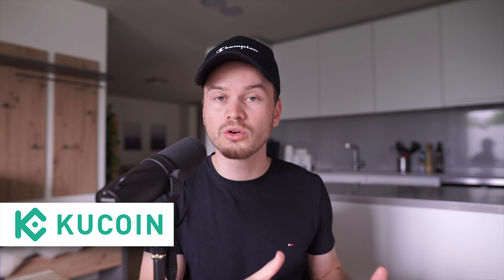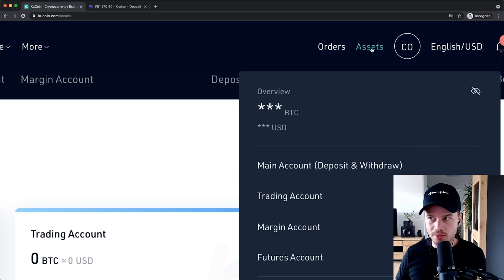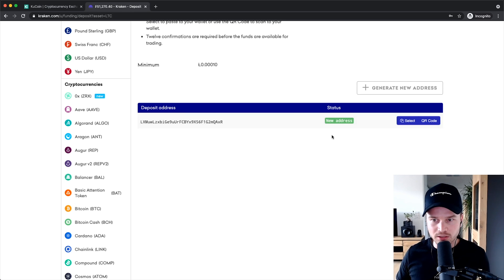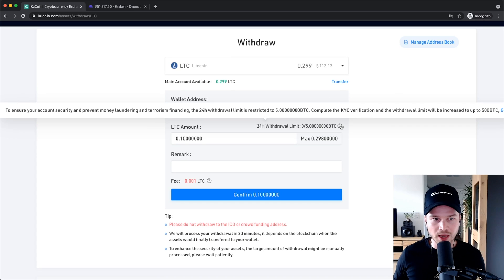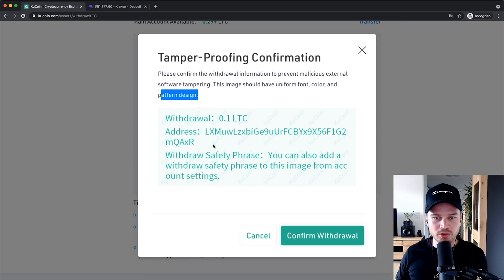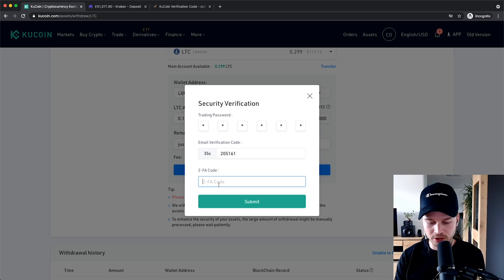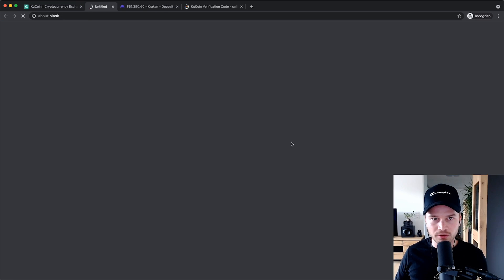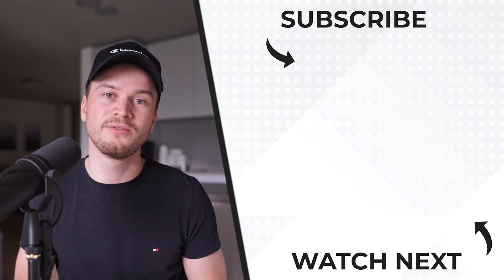How to Withdraw from KuCoin to Wallet (Step-by-Step)